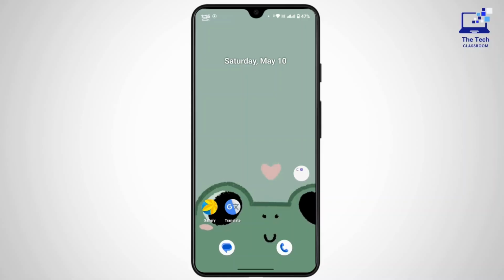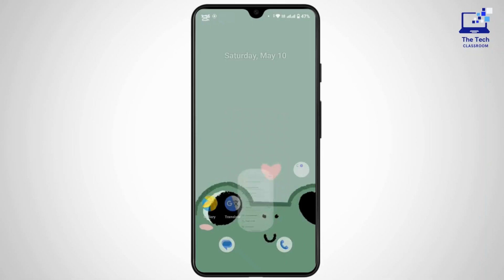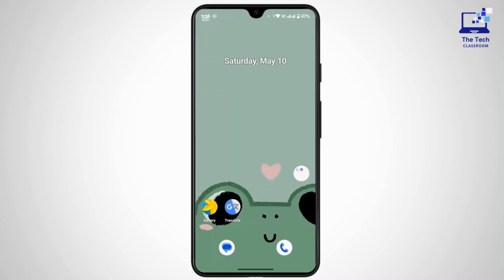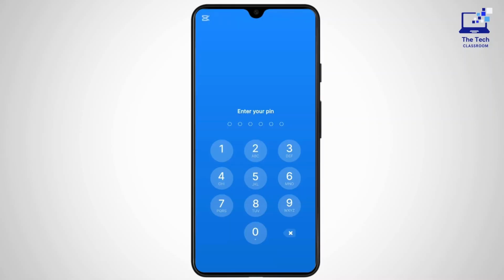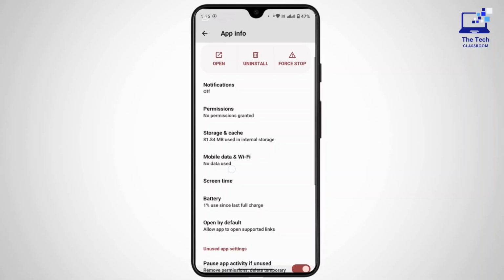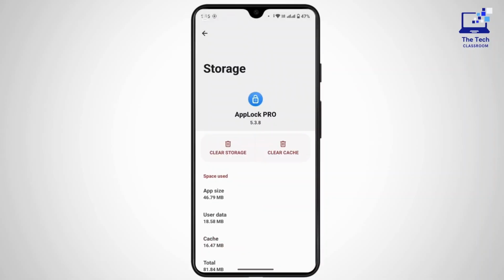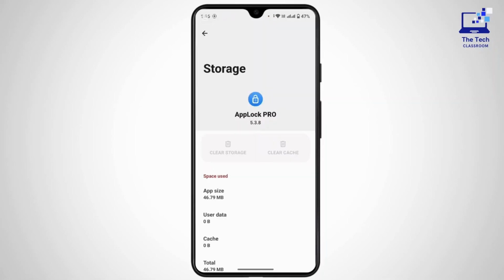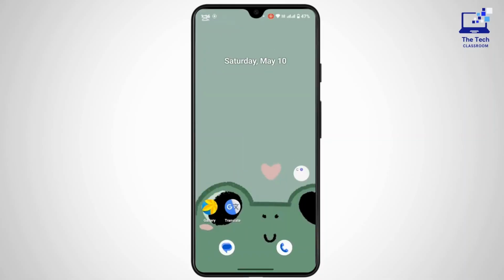How to Remove App Lock Password if Forget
Forgot your App Lock password? Don’t worry! In this quick tutorial, I’ll show you two simple methods to remove or reset your forgotten App Lock password on Android devices. We’ll walk through how to change the passcode through the App Lock settings and also how to clear the app data to remove the saved password.

Chapters (Timestamps):
00:00:00 - Introduction
Learn how to remove the App Lock password if you’ve forgotten it.

00:00:10 - Open App Lock Application
First, open your App Lock app to begin the process.

00:00:20 - Check for Passcode Reset Option
Look for the option to reset your passcode under settings.

00:00:30 - Change Passcode
If the option is available, change your passcode to a new one.

00:00:45 - Use App Data Clear Method
If you can’t reset the passcode, the next method is to clear the app data.

00:00:55 - Navigate to App Info
Go to your device’s settings, find the App Lock app, and tap on App Info.

00:01:05 - Clear Cache and Storage
Tap on Clear Cache and Clear Storage to remove the saved password.

00:01:20 - Set a New Passcode
Once you reopen the app, set a new password.

00:01:30 - Conclusion